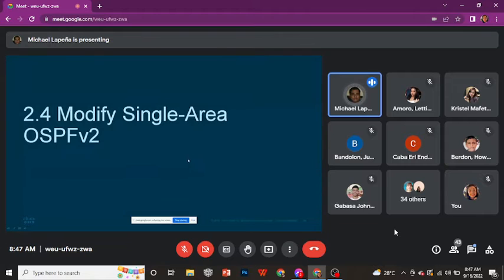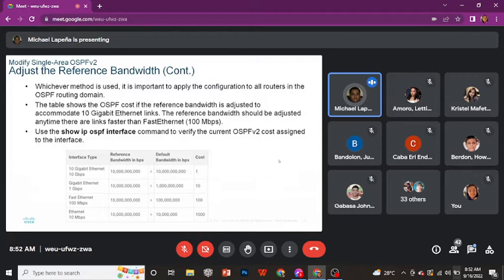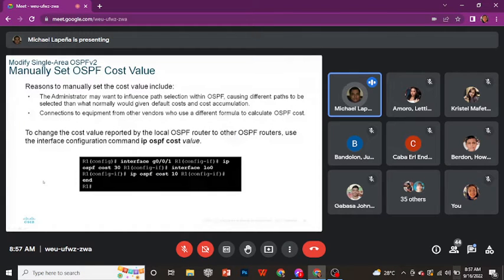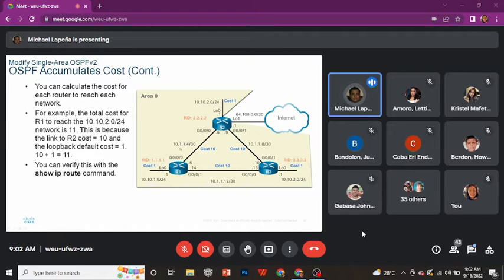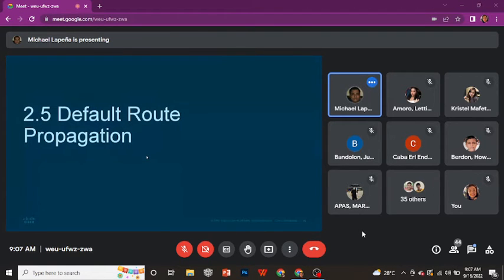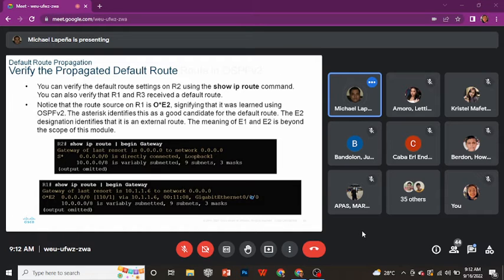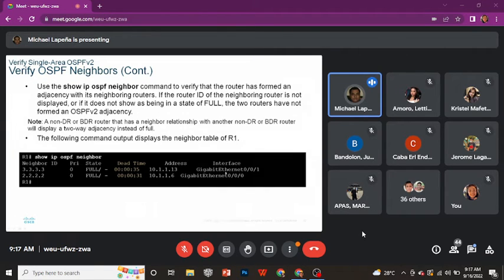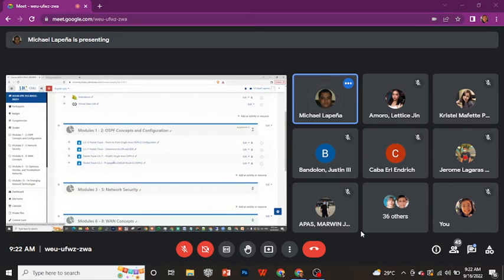[CPE 313] CISCO DISCUSSION (September 16, 2022)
bag o channel kay ang isa na shunga :)